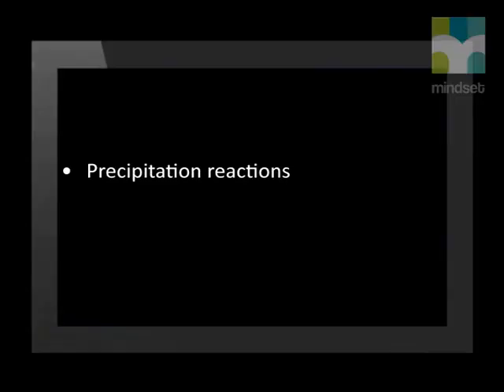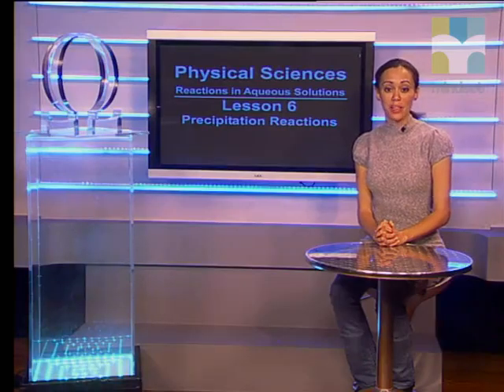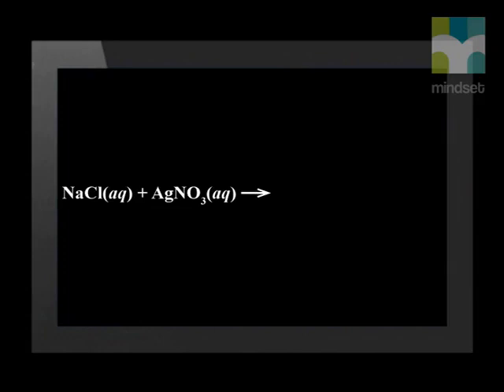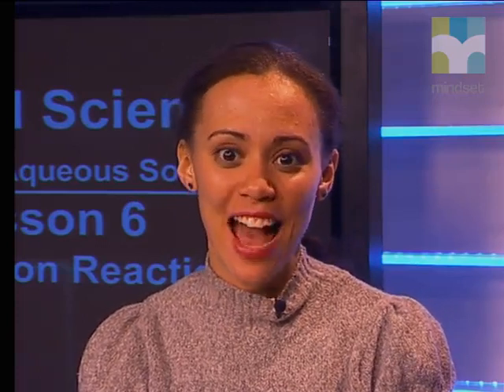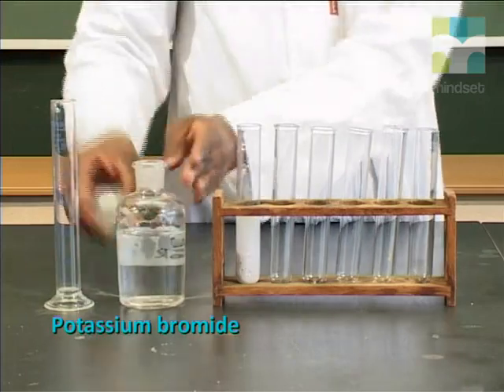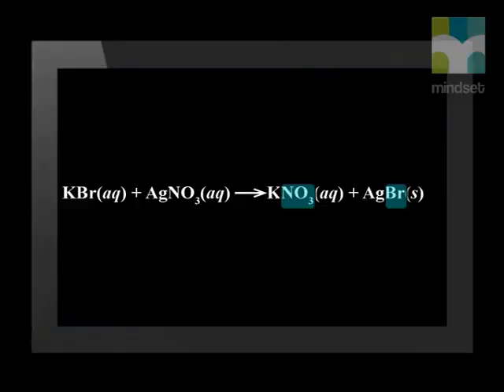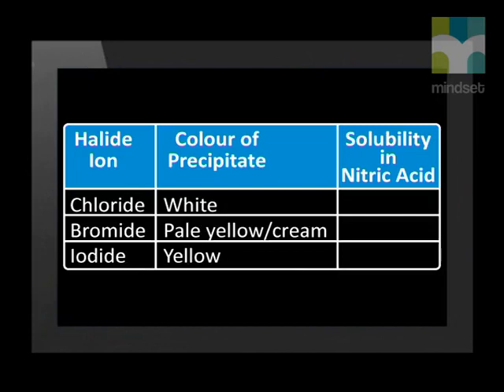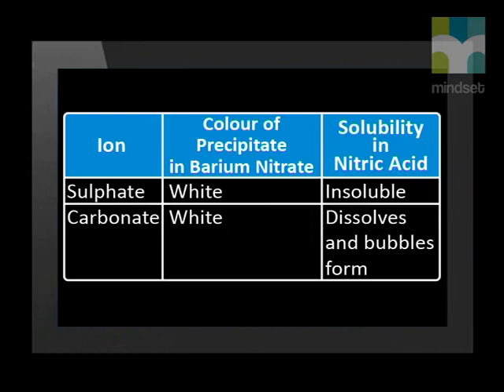06 Precipitations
Natural Sciences.